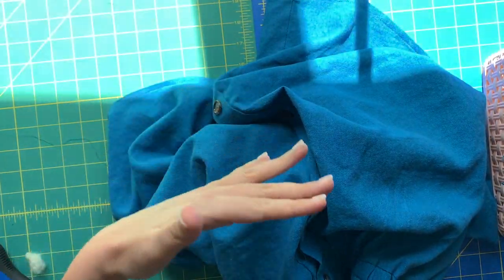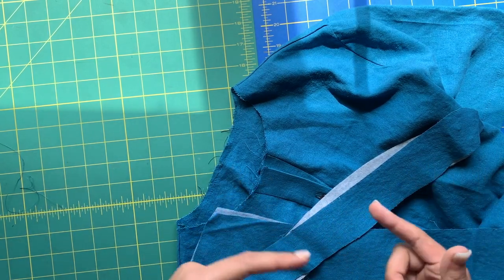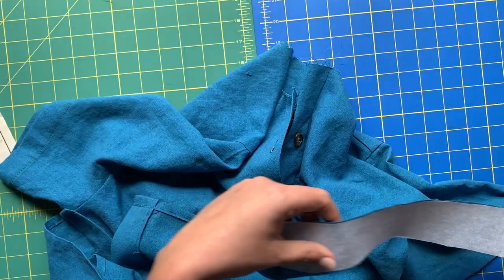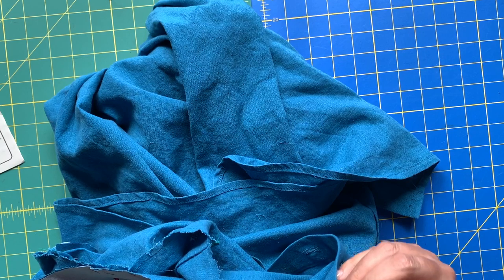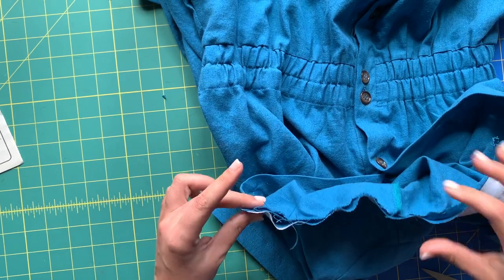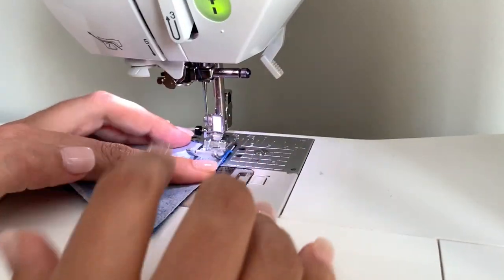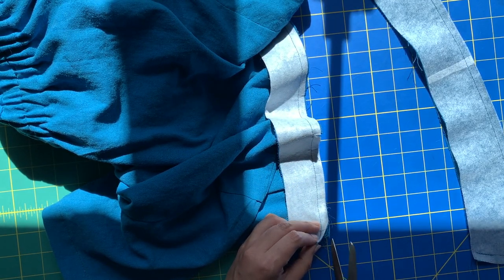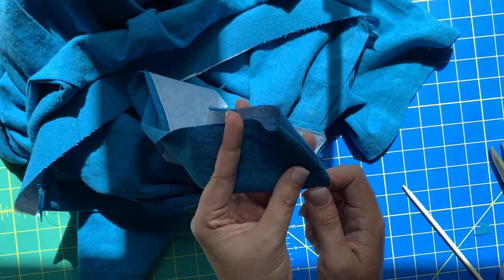Collared Dress Sew Along | New Look 6651 | Episode 5 of 7 | Collar Sewing Tutorial Part I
Let's sew New Look 6651 together! Today's episode is dedicated to sewing the the collar! Watch this video to see how those pieces come together and get some tips and tricks along the way.

Episode 5 | Collar Part I: That's this video!

Wearing:
McCall's 8020
If you want to learn to sew knits, there's a whole sew-along dedicated to this make, too!